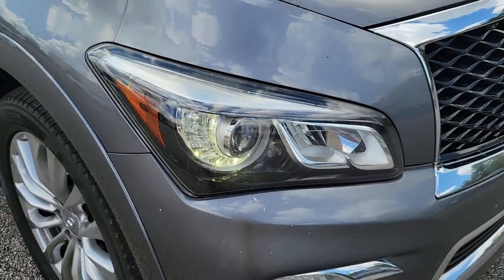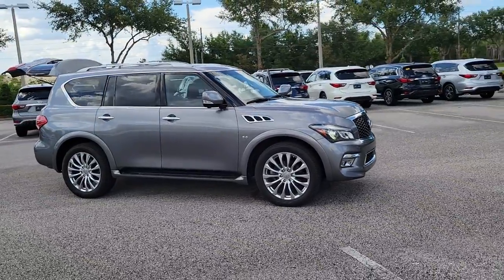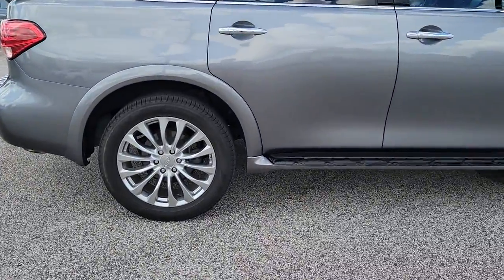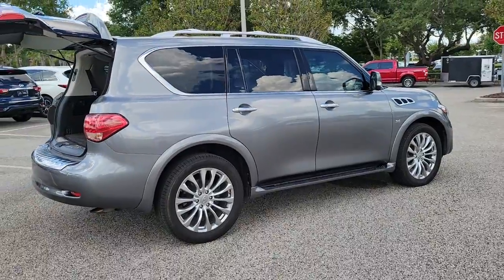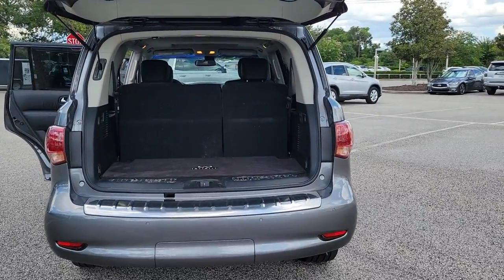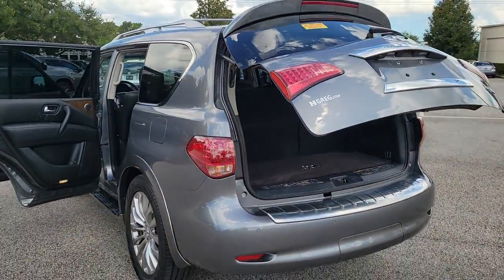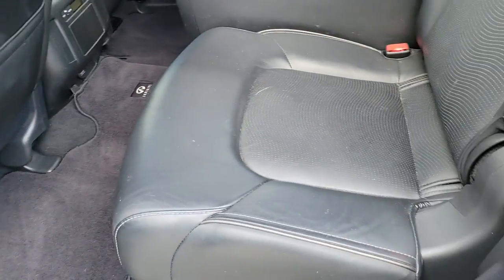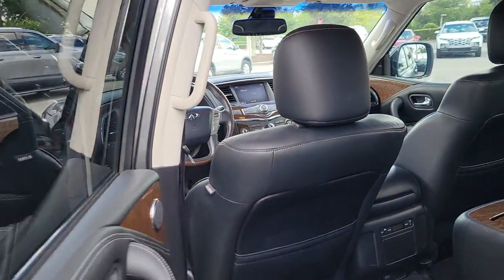2016 INFINITI QX80 Orlando, Sanford, Oviedo, Altamonte Springs, Apopka, FL NU613511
2016 INFINITI QX80 2WD 4dr - Stock#: NU613511 - VIN#: JN8AZ2NF2G9613511

Sanford Infiniti
995 Rinehart Rd

Excellent Condition. PRICED TO MOVE $200 below Kelley Blue Book! Heated Leather Seats 3rd Row Seat Sunroof NAV Rear Air AND MORE!BRONZE PLUSBronze Plus vehicles are offered as pre-reconditioned or as-is. Bronze Plus pre-reconditioned vehicles are priced wholesale to the public. Bronze Plus pre-reconditioned vehicles are backed by Sanford INFINITIs 3-Day/300 Mile Vehicle Exchange or Return Program*: See Program Information page for details. Bronze Plus level vehicles are washed and vacuumed at the time of purchase.EXCELLENT VALUEThis QX80 is priced $200 below Kelley Blue Book.KEY FEATURES INCLUDELeather Seats Third Row Seat Navigation Sunroof Quad Bucket Seats Power Liftgate Rear Air Heated Driver Seat Back-Up Camera Running Boards Premium Sound System Satellite Radio iPod/MP3 Input Onboard Communications System Trailer Hitch. Rear Spoiler MP3 Player Rear Seat Audio Controls Keyless Entry Privacy Glass.OPTION PACKAGES22 WHEEL PACKAGE: Wheels: 22 x 8.0 14-Spoke Forged Aluminum-Alloy Tires: P275/50R22 AS Performance DRIVERS ASSISTANCE PACKAGE: Intelligent Brake Assist (IBA) w/forward emergency braking and Predictive Forward Collision Warning (PFCW) and steering wheel switch for safety shield technologies Blind Spot Warning (BSW) Backup Collision Intervention (BCI) Intelligent Cruise Control (Full-Speed Range) Distance Control Assist (DCA) ILLUMINATED KICK PLATES ROOF RAIL CROSSBARS. Serviced here Non-Smoker vehicleEXPERTS RAVEInsideWHY BUY FROM USSanford INFINITI is a Florida car dealer totally focused on customer satisfaction and value. We are full of INFINITI experts with a committed sales staff with many years of experience satisfying our customers inquiries and automotive needs. Sales price includes a $1000 finance discount. Customers must finance with one of our preferred lenders to obtain the finance discount..